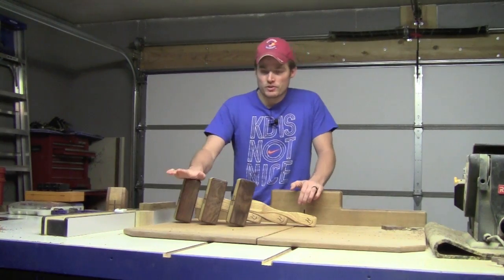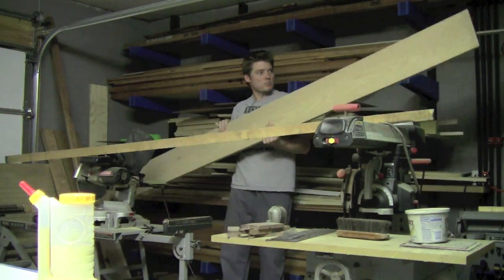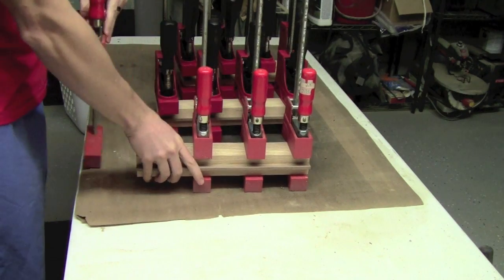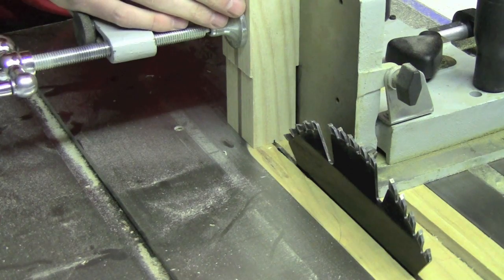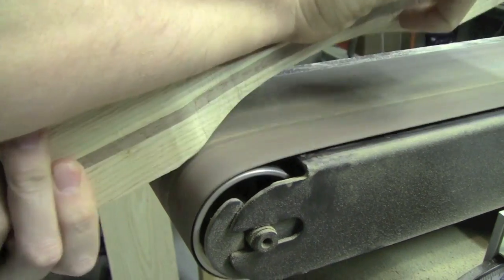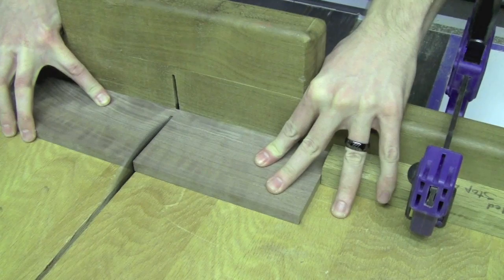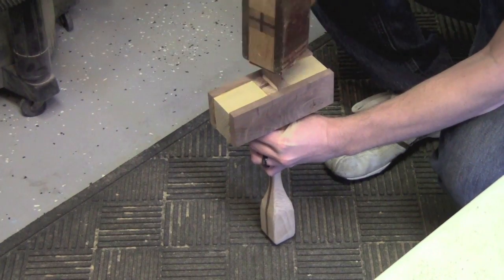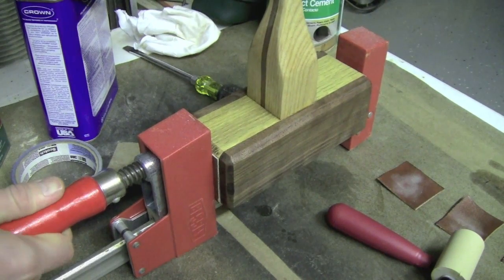Ultimate Dead Blow Mallet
This is my design for a dead blow mallet!  I use this thing constantly in my shop.  It is designed around my original I made years ago.

Check out the youtube channels of the recipiants of these great hammers.

They have been great to me and the growth of my channel!